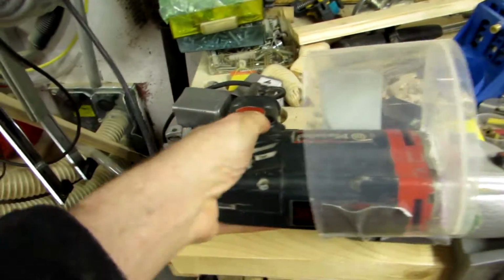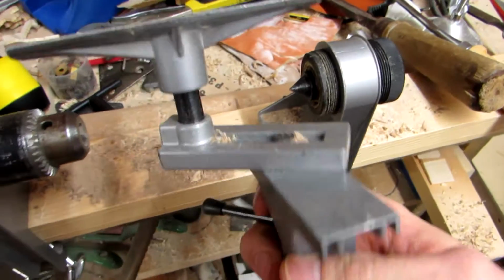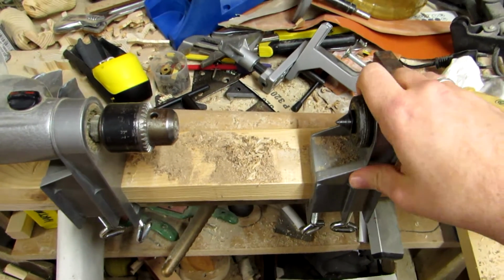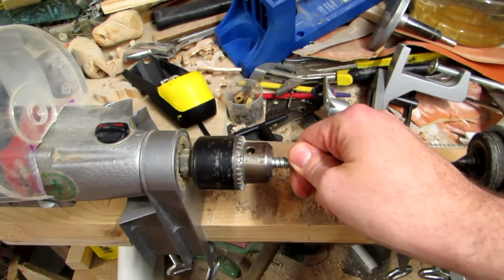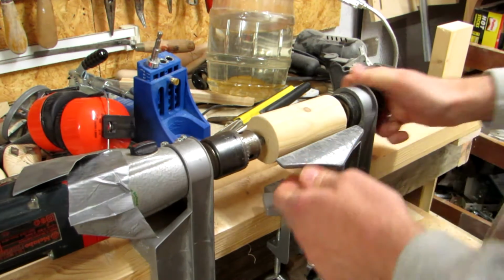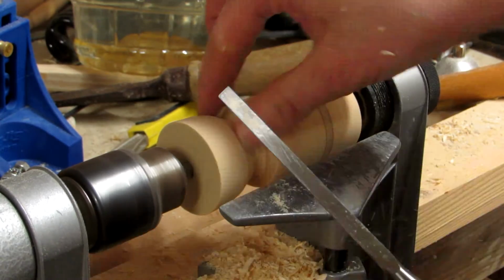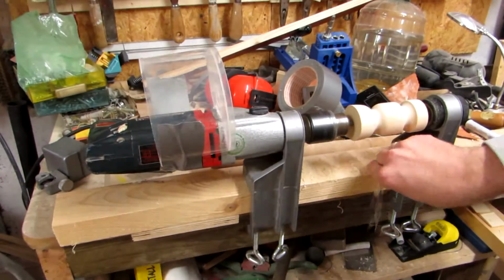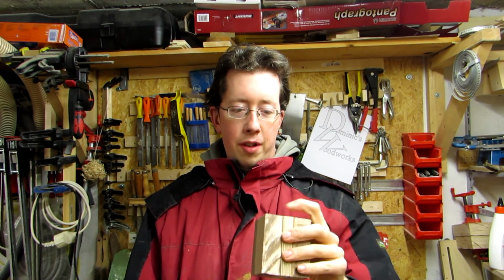Adventures with the Minilathe 1 - the Roughing Gouge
The Wolfcraft Minilathe is a nice jig to substitute a proper lathe. I am trying to explore what can be made on it, making my own tools along the way. Enjoy, and remember to be Inspired!